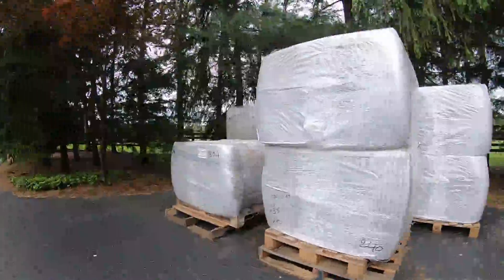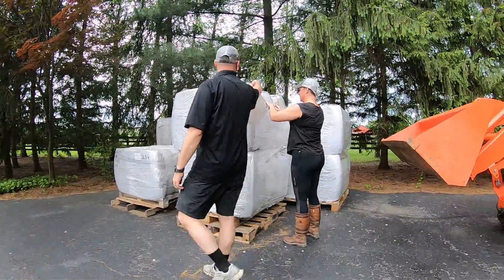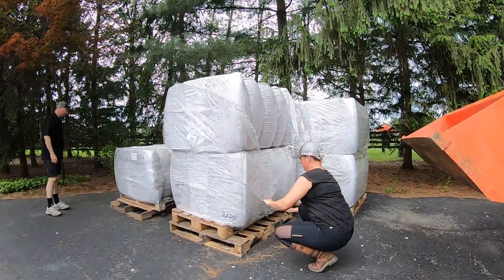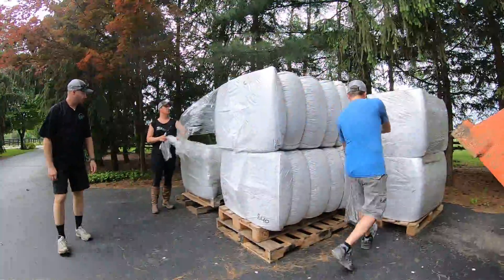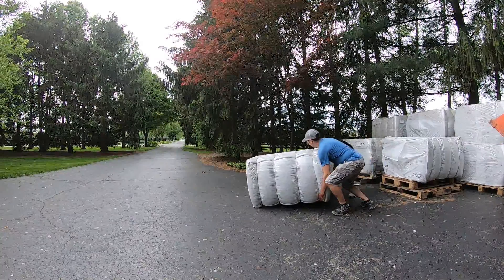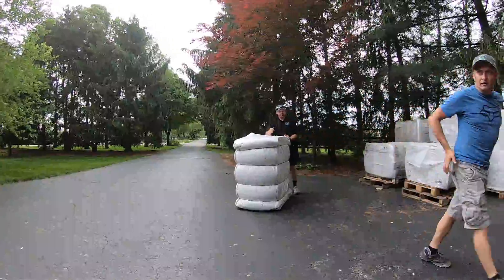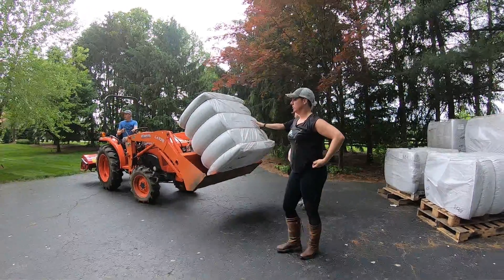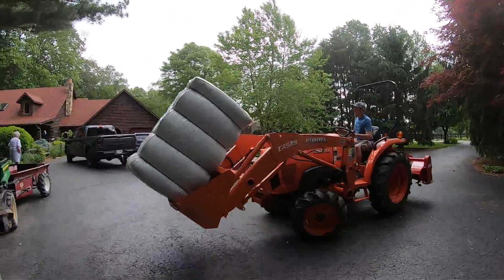Step 1 - Moving Your TruTex Bales